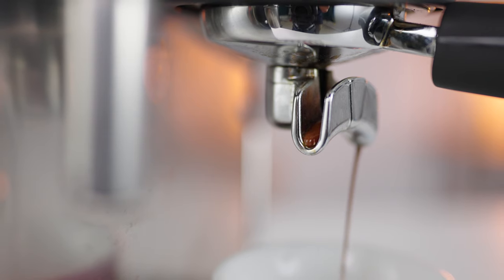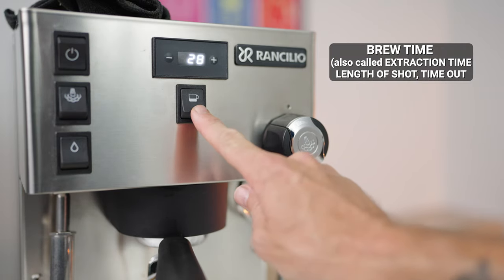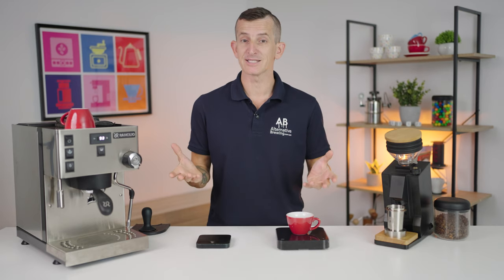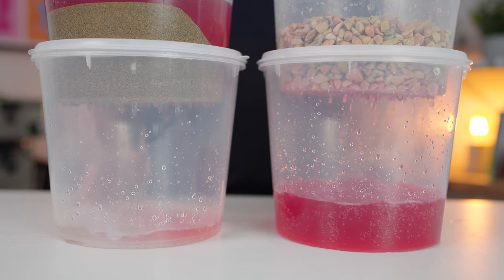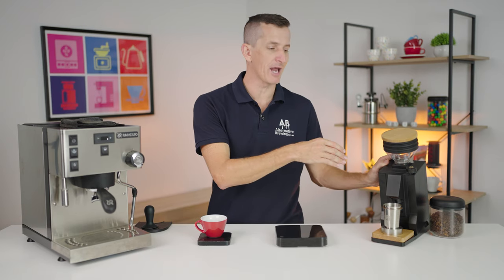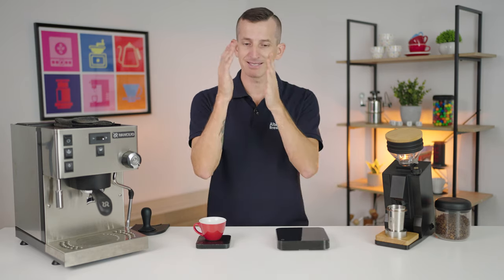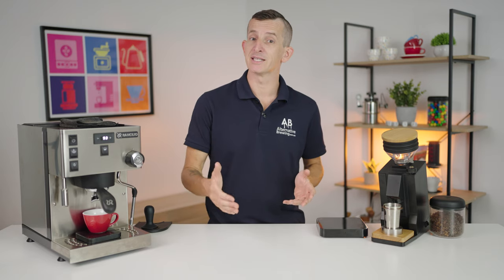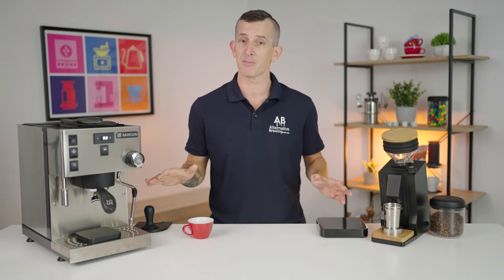Understanding Espresso Grind Settings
Want to learn how to dial your espresso in, using a brew ratio as your sight and changing the grind setting to ensure you get the best from the espresso. Brewing great espresso requires following a brew recipe and using a brew ratio to extract the strength and flavour you desire from your coffee.

Whether you have one set of scales or two, you can effectively dial your coffee into perfection each time - this way consecutive espressos brewed will be as consistent as possible.

Timestamps:
0:52 Brew Ratio
1:22 Begin Dialling in
3:15 Rocks and Sand Analogy
4:30 First Espresso Made
5:16 Changing the Grind
6:29 Second Espresso Made
7:50 Third Espresso Made

Varsity - Utah
Why not - Utah